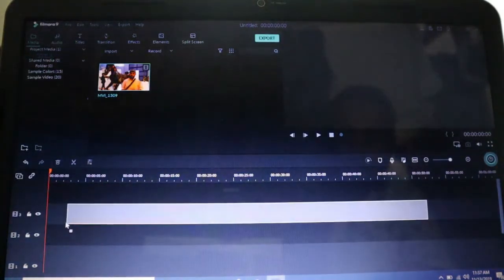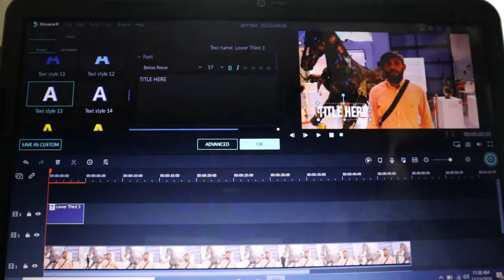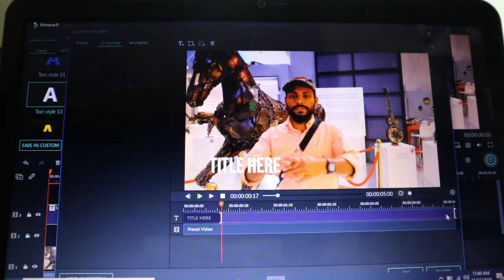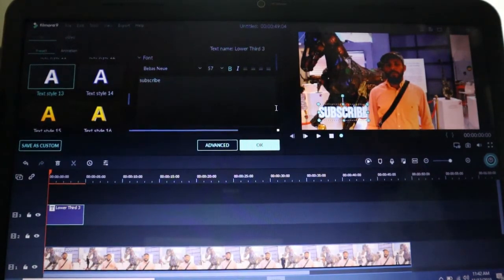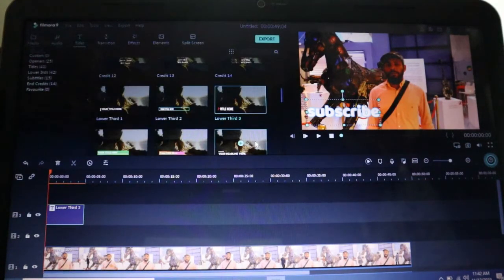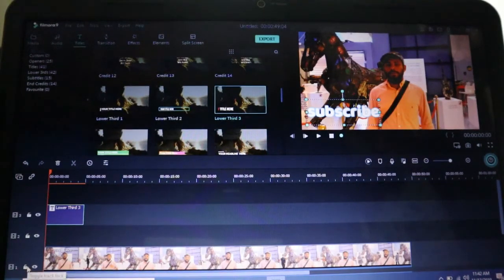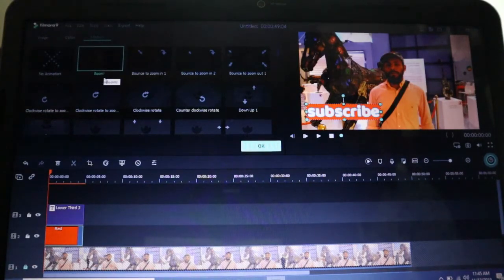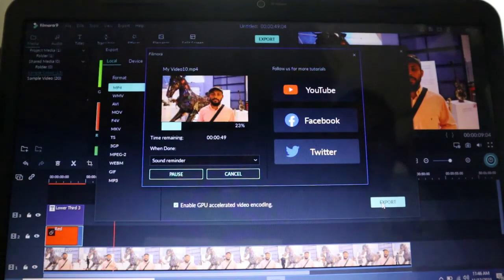How to create animated subscribe button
fFilmora 9